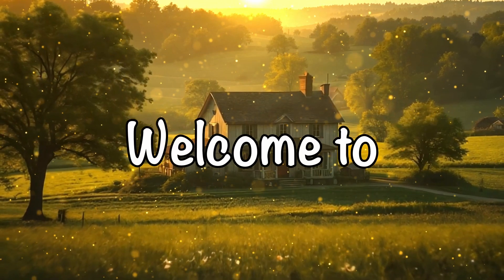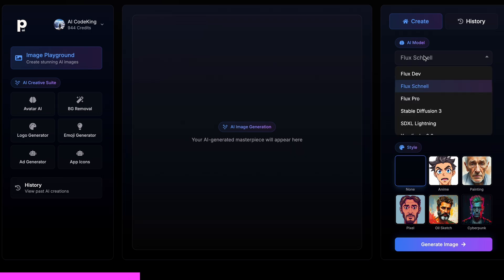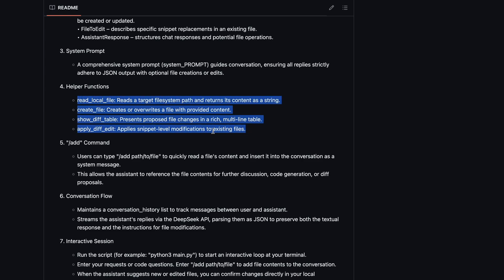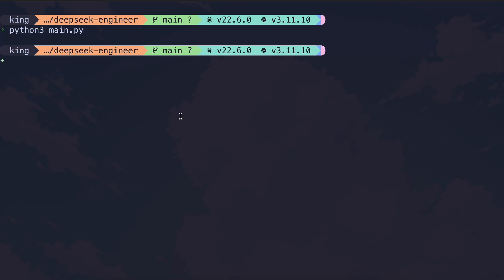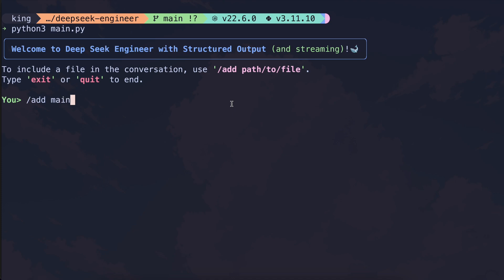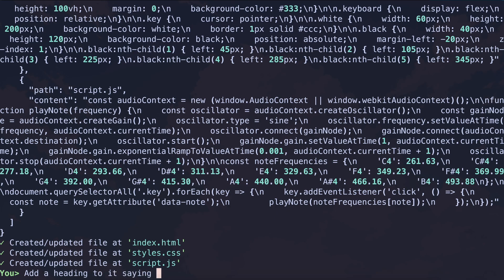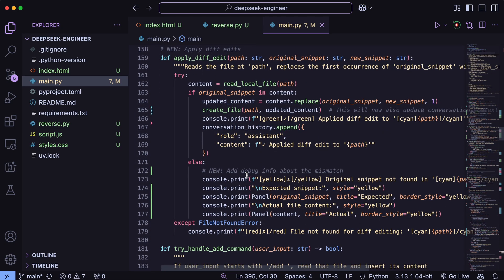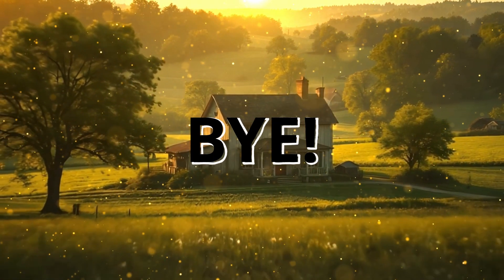DeepSeek-V3 Engineer: This New AI Coding Agent is EASY TO USE, PORTABLE & LOW-COST!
In this video, I'll be telling you about DeepSeek V3 Engineer which is a new AI Coding Agent that claims to be super portable, easy to use and super low cost thanks to the new DeepSeek-V3 model. I'll test it and check if it can be a Cursor, V0 or Bolt Alternative.

Key Takeaways:

🔥 DeepSeek V3 is making waves with its powerful capabilities and ultra-cheap API, perfect for developers seeking cutting-edge AI tools.

💡 DeepSeek Engineer: The ultimate coding assistant – a portable, all-in-one solution to create, edit, and manage code with ease.

🛠️ Super customizable AI agent – tweak its tools, commands, and even ask it to improve itself for unmatched flexibility in coding tasks.

⚡ Streamlined installation process – clone, install, and start using DeepSeek Engineer in minutes without the hassle of complex setups.

📂 Portable and lightweight – just one file, making it easy to use anywhere without bloating your system like other tools such as Aider.

🚀 Not limited to coding! Use it for file reading, writing, or edits, making it a versatile tool for developers and non-coders alike.

⭐ Game-changing productivity boost – elevate your workflow with real-time file edits, JSON integration, and an intuitive command-line interface.

Timestamps:

00:00 - Introduction
01:09 - PhotoGenius AI (Sponsor)
02:18 - DeepSeek Engineer
03:51 - Setup & Usage
09:21 - Ending